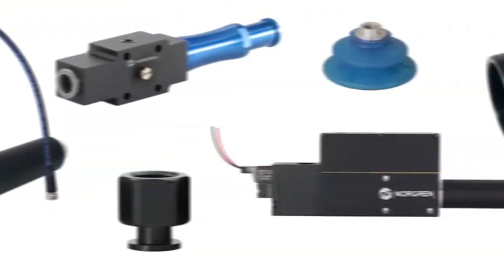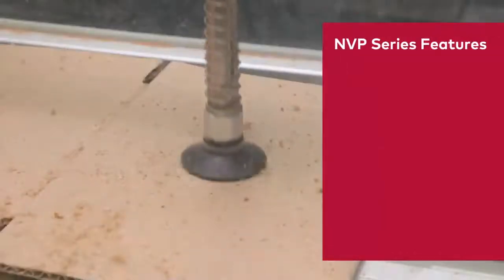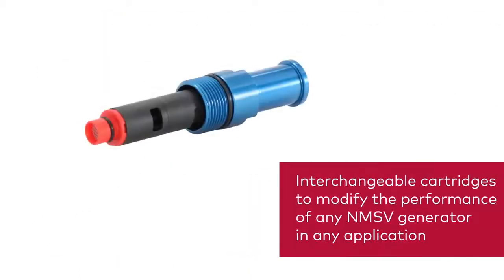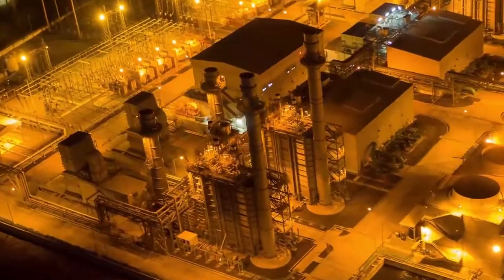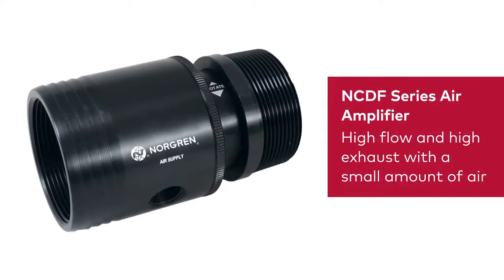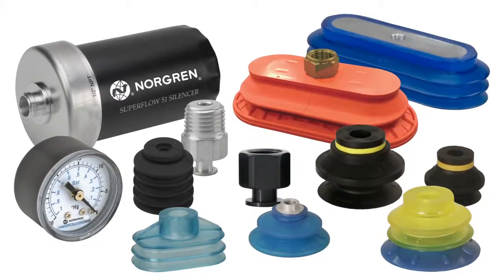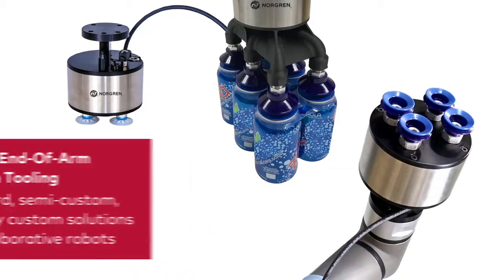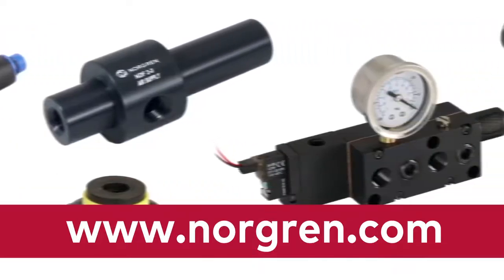Industrial Vacuum Technology For Material Handling and Pick & Place— Allied Electronics & Automation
From our six series of air-powered vacuum generators to our expansive line of vacuum cups and accessories, to our standard and custom end-of-arm tooling solutions, Norgren has the vacuum solution for you.